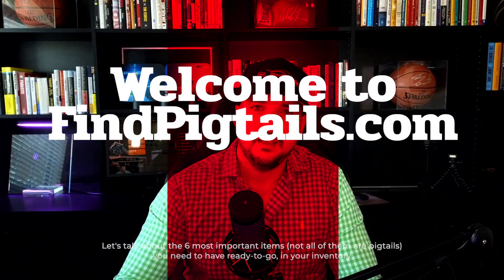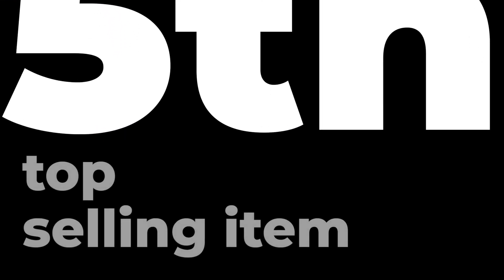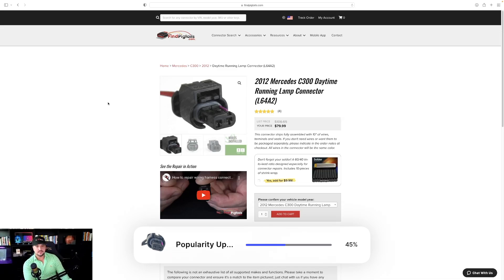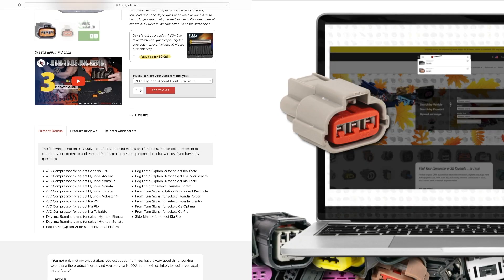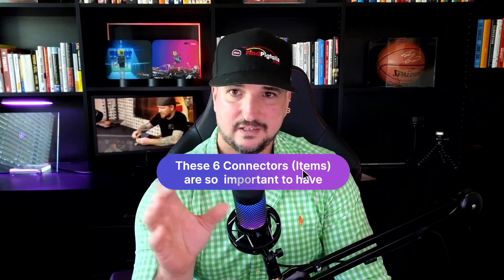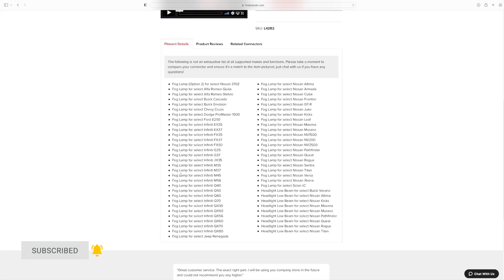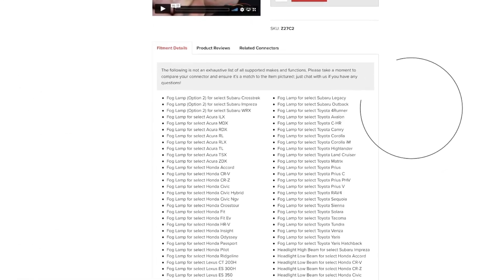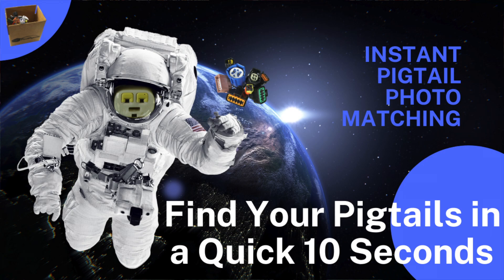The 6 MOST Important Automotive Connector Types You Must Have in Your Inventory (Items)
If you have an automotive repair shop and view cycle time and severity as an important factor in your production then you need to have these types of automotive connectors in your shop, ready to go.

Why?

Because it can mean the difference between your customer's vehicle going home or not and it can make or break your cycle time.

Why these connectors?

These pigtails are the most common, top-selling plugs (and we sell a lot).

Chances are if you're repairing a few cars a week or even per month, you'll surely bump into needing one of these.